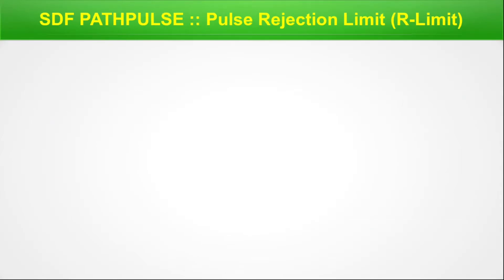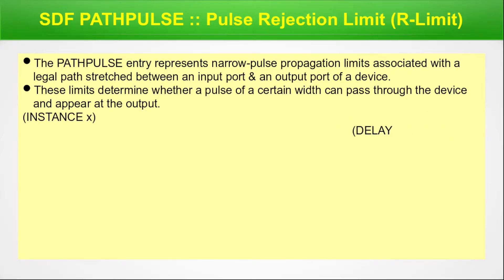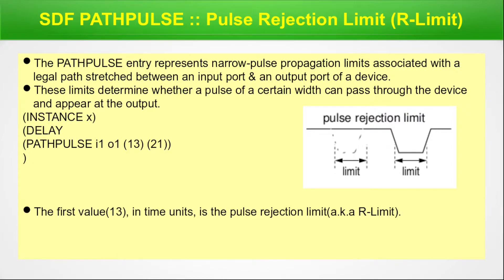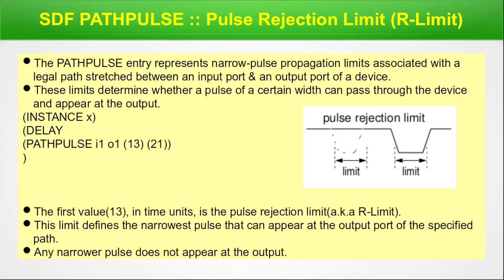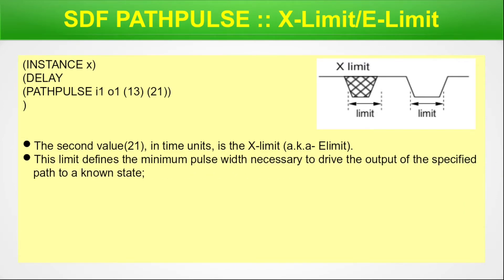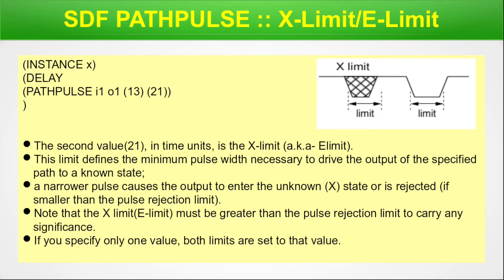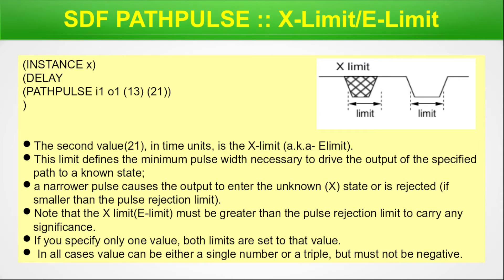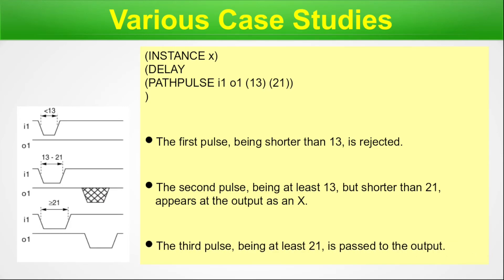Understanding Pulse Rejection Limit and E-Limit in STA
In this episode, we covered the following topics: Firstly, we began with an introduction to the episode and discussed the importance of Static Timing Analysis (STA). Secondly, we answered a question posed by Subhash in the 9th episode of the STA series. We then explored the SDF PATHPULSE and delved into its two subtopics: Pulse Rejection Limit (R-Limit) and X-Limit/E-Limit. Lastly, we went through several case studies to further our understanding of the concepts.

Chapters for easy navigation:
00:00 Beginning & Intro
00:35 Viewer's Question
00:56 Chapter Index
01:23 SDF PATHPULSE :: Pulse Rejection Limit (R-Limit)
02:59 SDF PATHPULSE :: X-Limit/E-Limit
04:19 Various Case Studies

Courtesy & Reference:
Image by Tobias Dahlberg from Pixabay
Image by OpenClipart-Vectors from Pixabay
Image by Darwin Laganzon from Pixabay
Image by fancycrave1 from Pixabay
Image by Clker-Free-Vector-Images from Pixabay
Image by Haris imran from Pixabay
ELEX 7660 : Digital System Design 2018 Winter Term , Lecture - 8
Synthesis & Timing Analysis , Mark McDermott , The University of Texas at Austin , Lecture 21
STA - Static Timing Analysis : Gil Rahav ,Semester B’ , EE Dept. BGU.
Static Timing Analysis in a nutshell , Frank de Bont
"Automating Variation and Repeater Analysis in Physical Design of Integrated Circuits" by Subrat Mahalik , Portland State University
OpenTimer Wiki
Standard Delay Format Specification - Open Verilog International